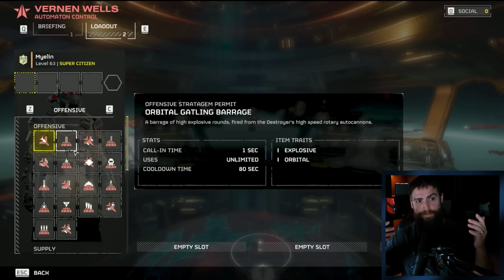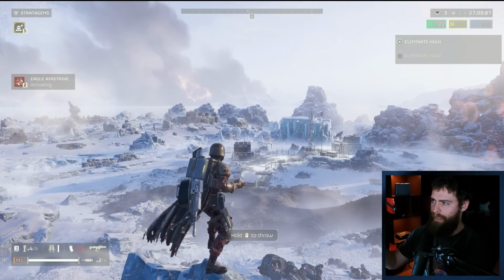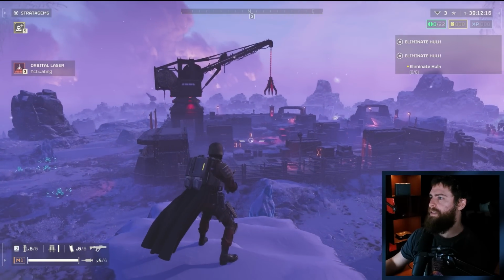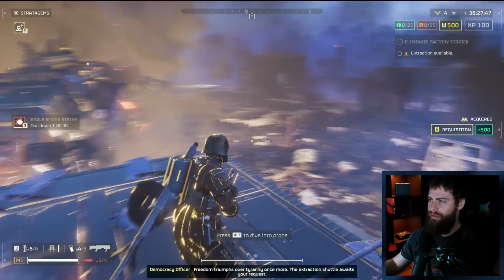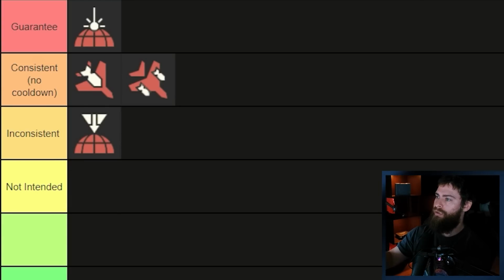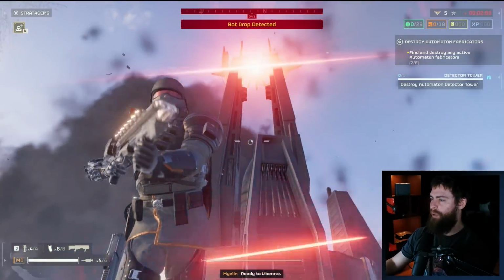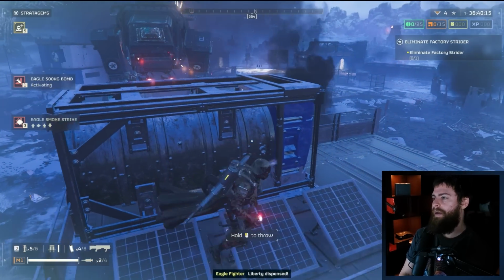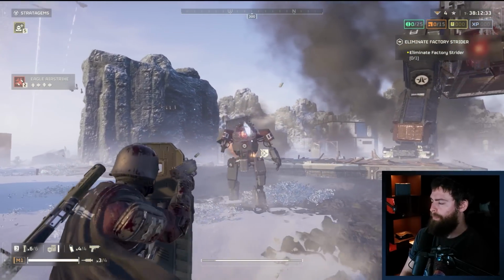Helldivers 2 - What is the BEST offensive stratagem for automatons! | Myelin Games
As part of making a best loadout video for automatons, here are the best stratagems to use against the BOTS! My video on the best support weapon and the best primary weapon to use against the bots is below!

Chapters
0:00 Introduction
2:31 Hulk testing
10:25 Factory Strider testing
17:29 Tank testing
18:26 Factory testing
20:18 Detector Tower testing
22:25 Command Bunker Testing
23:01 Best Stratagems against BOTS IMO